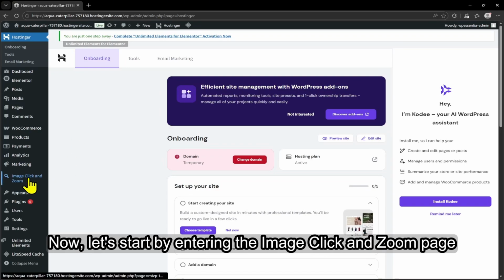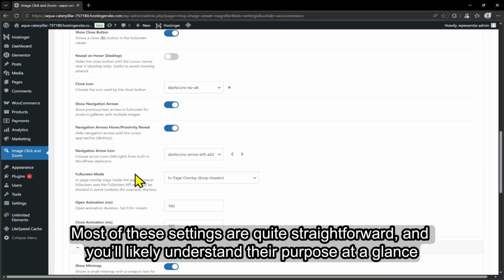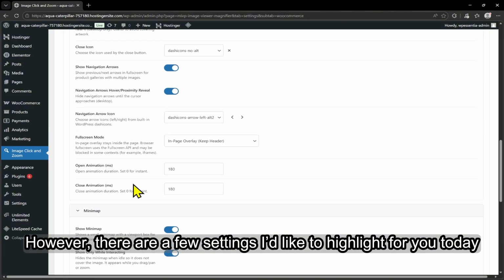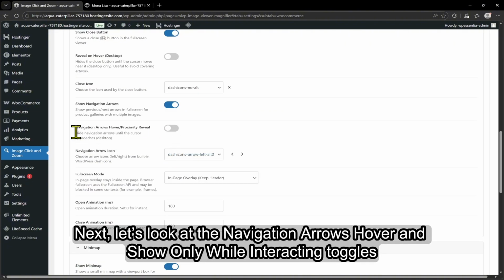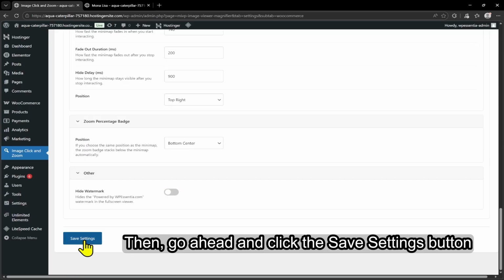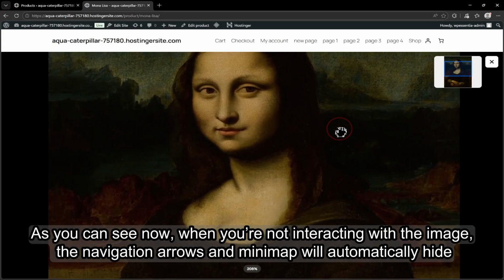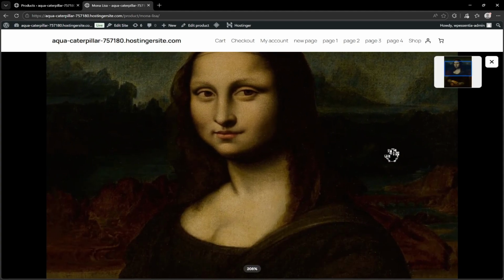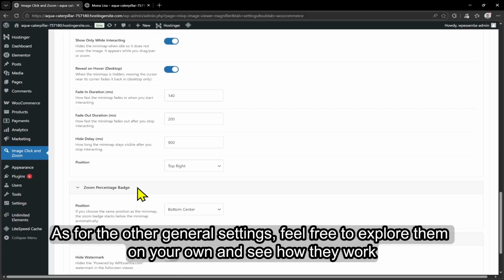3.How to Tune the viewer experience - Image Click and Zoom Tutorial (WooCommerce)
In Settings → WooCommerce, open Zoom Viewer Content & Style to adjust the viewer (check both the Content and Style tabs). Common tweaks:
◆Max Zoom: cap how far users can zoom in.
◆Overlay Color: set the background behind the image in fullscreen.
◆Show Close Button and Show Nav Arrows: show/hide and choose hover behavior.
◆Animation Duration: control how fast the viewer opens/closes.
◆Minimap: useful for large images when panning around zoomed areas.